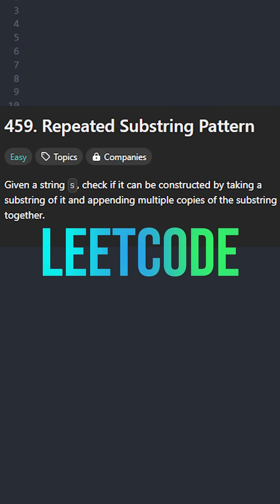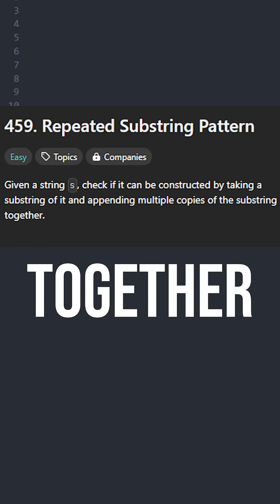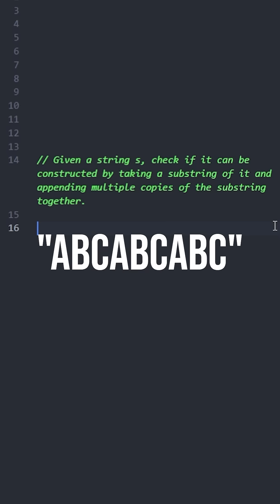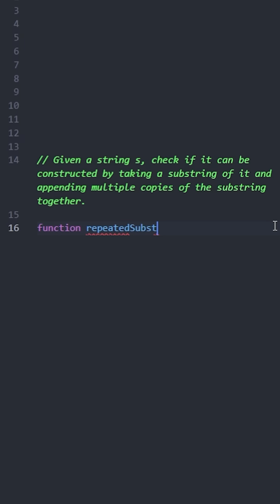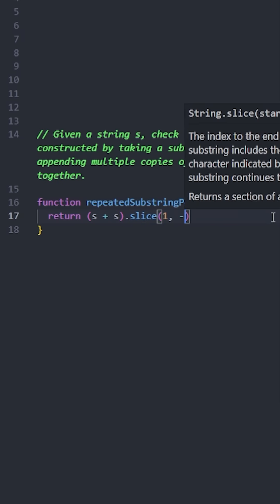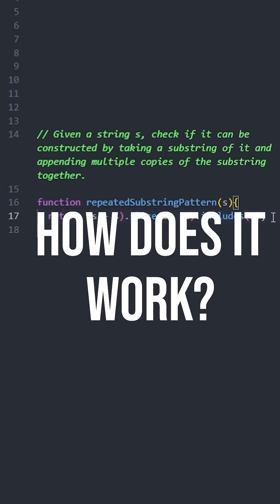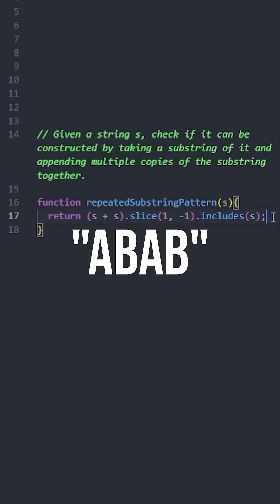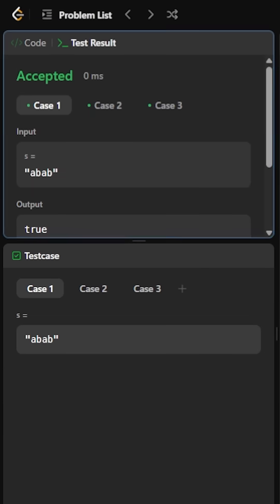Here is a easy LeetCode question that you can solve in 10 seconds